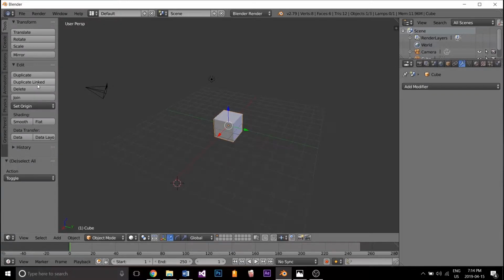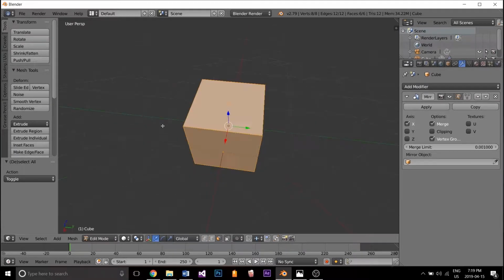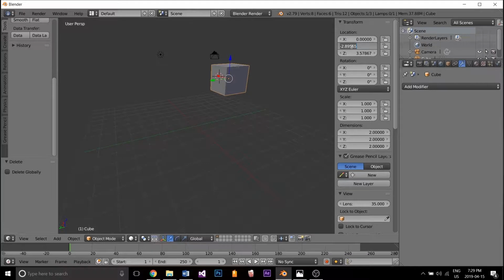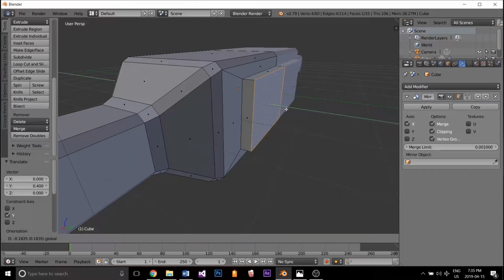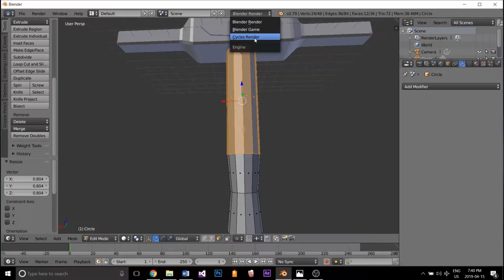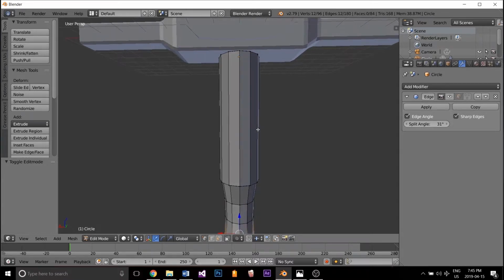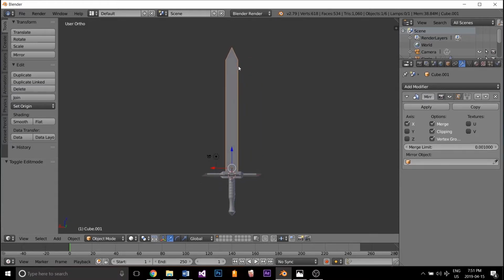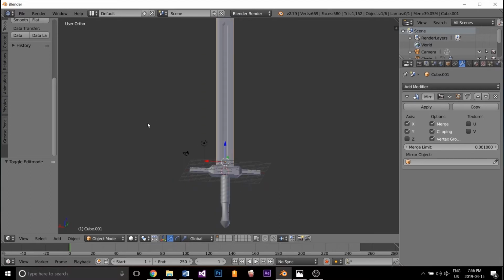Blender tutorial1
this is a basic tutorial, walking a user through various blender menus, different shortcuts to improve modelling proficiency and various other techniques are shown throughout the video.